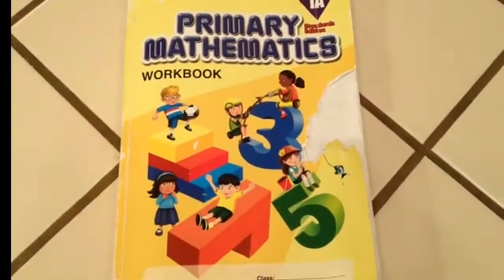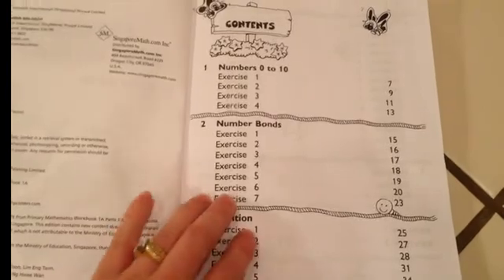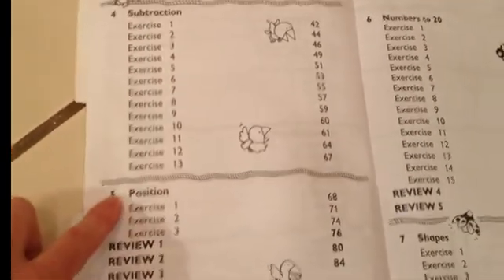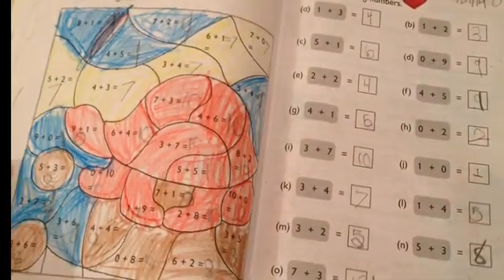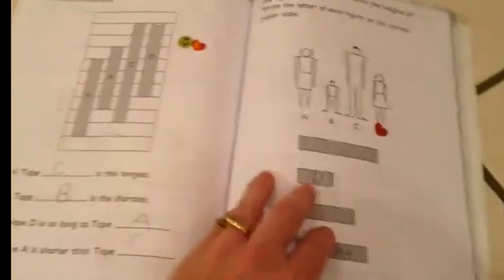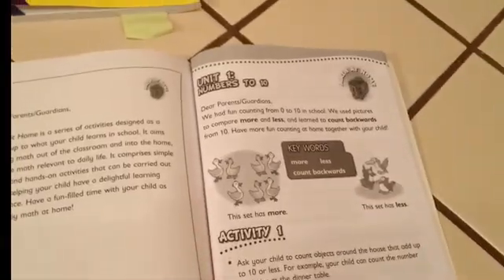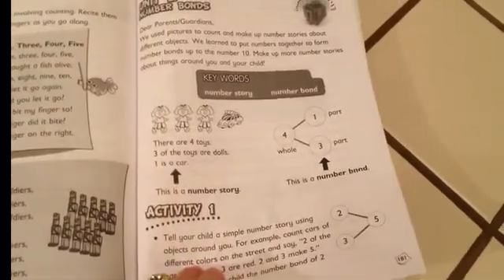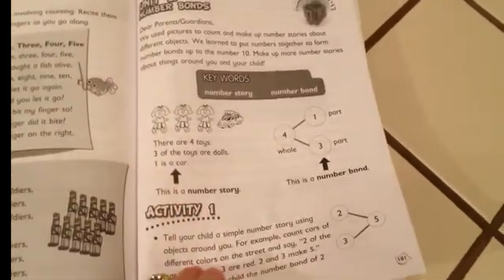Singapore math review workbook 1A Standards Edition table of contents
We review the Singapore math 1A workbook Standards Edition.  Including the table of contents and sample Singpapore math worksheet pages from inside this 1st grade mathematics book.  This homeschool math curriculum is designed for first graders and has two parts -  workbook 1A and workbook 1B.  In this video we review the 1A math workbook.  The 1B math book is reviewed in a later video.